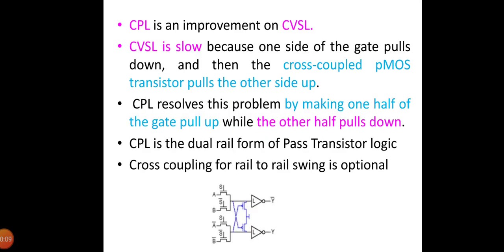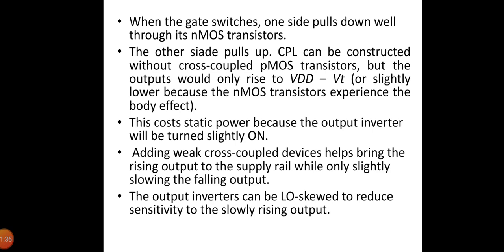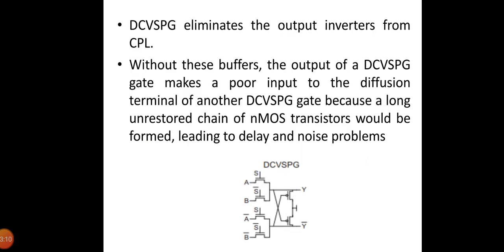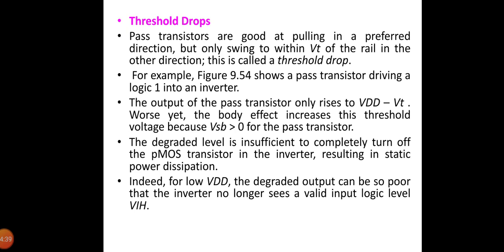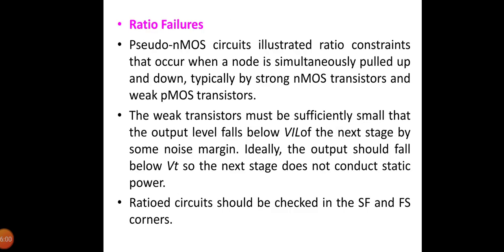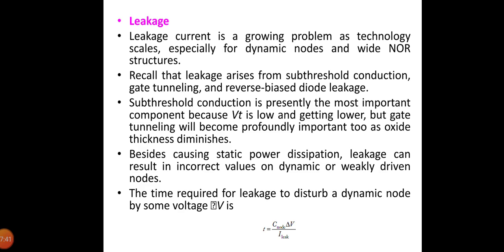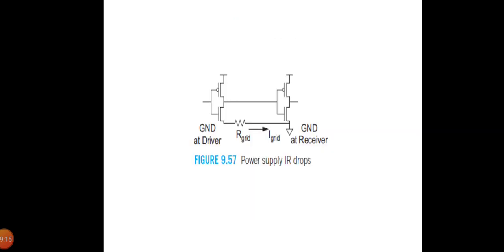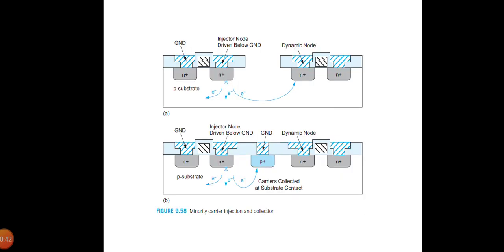MAMSE ECE VLSI UNIT 2 PART 5